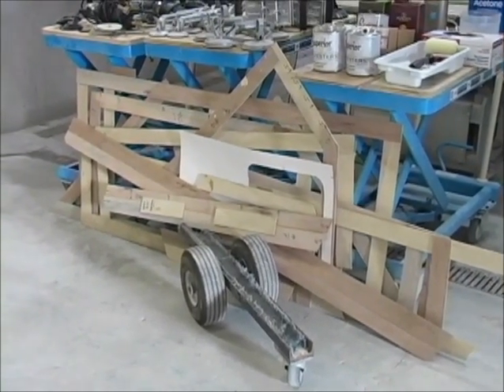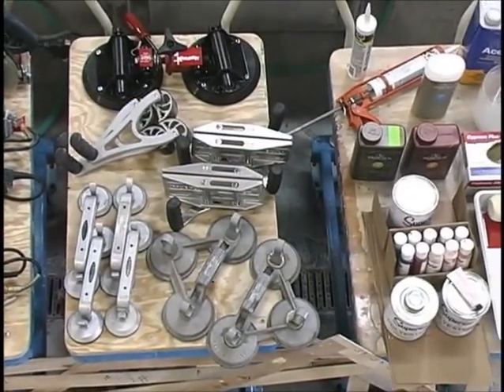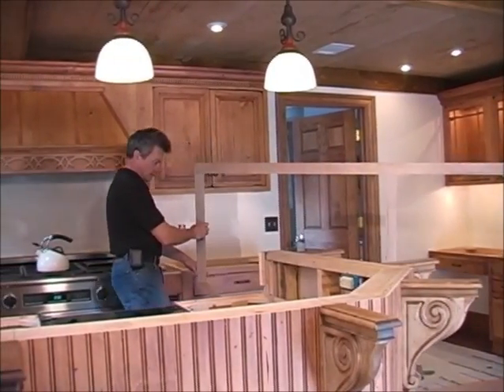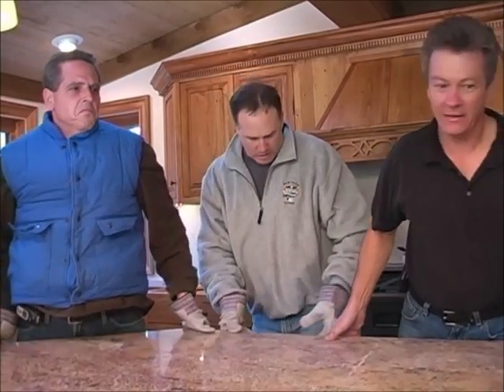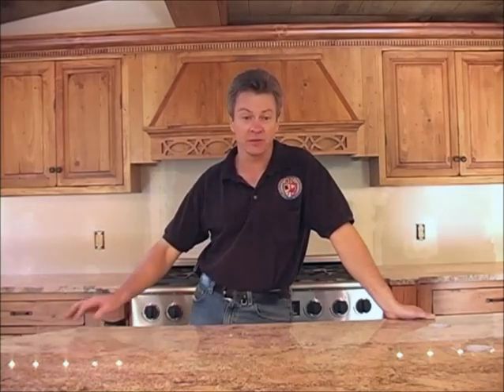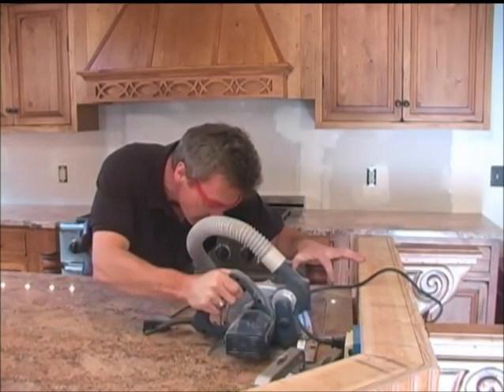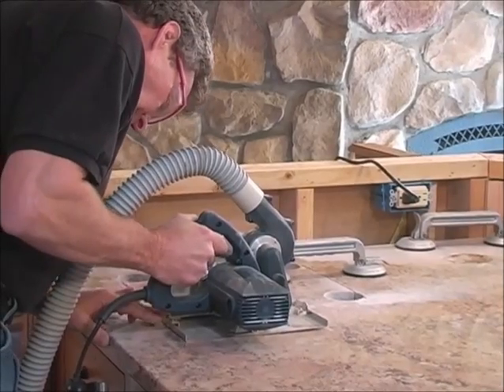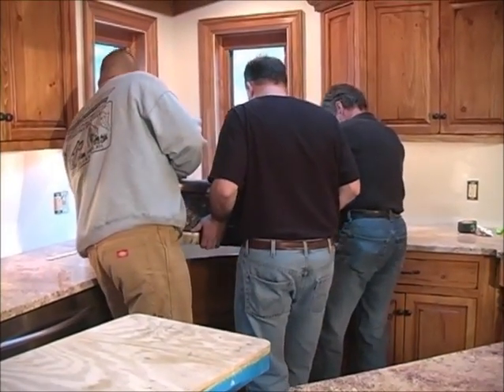How to Install Granite Slab Countertops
Transcription:

Make sure you have everything this is a brief glimpse of some of the tools were going to use for this installation our kitchen top is loaded off we go ok we're now at the customer's house we have the countertop all fabricated. But we have a really large island that we need to make sure it's gonna fit in here properly so what we're gonna do next is we're take the template I'm going to a block walk through actually going to take it make sure we can make the turns which we call it probably let's start remember to treat the template as if it's a piece of stone will not been so make sure you keep the template straight and stiff but there are any obstacles in the way. Now is a time to find out when lifting stone use a proper lifting technique use your legs careful not to scratch the front of the cabinet's lift the stone pivoted against the front of the cabinet and with one single motion smoothly lift it up onto the counter top continue bringing in the remaining countertops setting them into place ok we have our pieces all inside ball dri-fit them but now we have several things we need to do yet we have a small sink we need to cut out here any island and also put a fixture hole here over on the large think we have to set the sink in drill fixture hole there then we're going to take care of our two seams and we're going to set everything in and we should be good to go remember in the shop and score the undermount stainless steel with finishing it out putting your soul on the top, moving slowly watching where we're going making sure to keep a nice straight line. yeah! on our last cut will put a suction couple with a cutout so it doesn't fall and continue the cut. yeah! here reporting the fixture holes and you'll notice we're doing this drive with a dry coordinate the one who's water inside the past once your pieces are installed you can now install the sink.